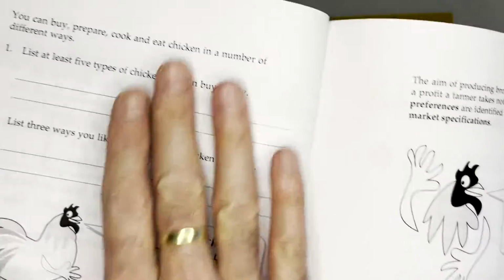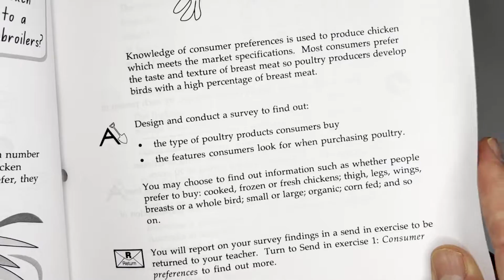Raising chooks can be fun: What printed chickens have to teach us about eLearning & digital pedagogy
Reflecting on 1990s pre-internet, printed distance education materials to highlight a few timeless fundamentals of learning design, and what printed chickens have to teach us about eLearning and digital pedagogy.